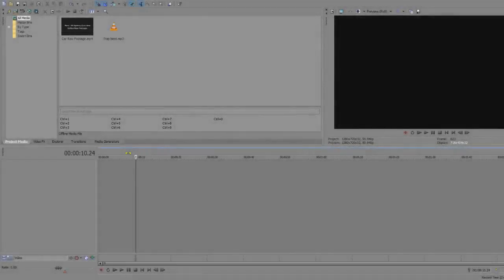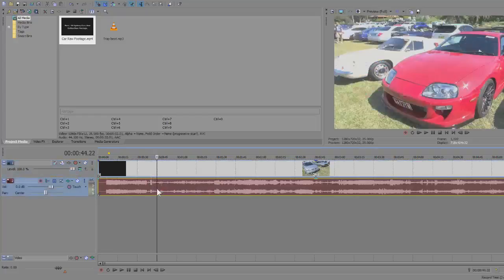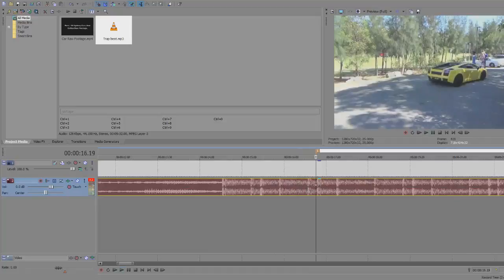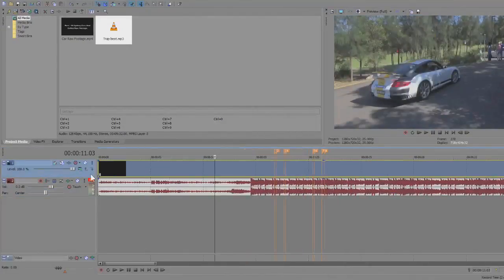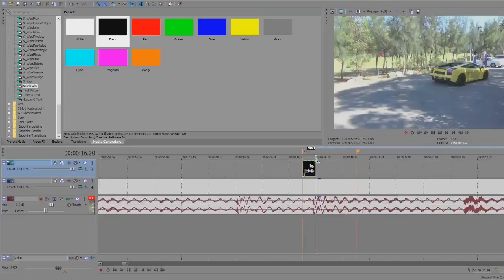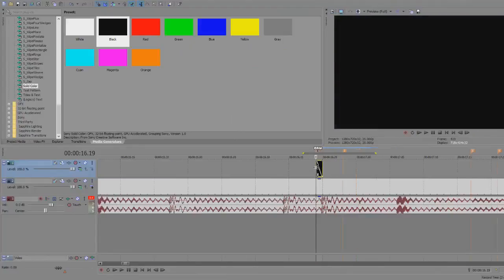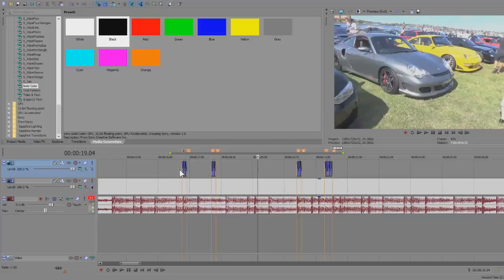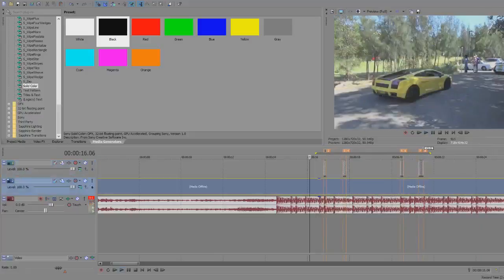How to Add Fast Black Flashes/Trap Style in Sony Vegas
↕INFO↕
Sorry I didn't Upload on Saturday, that day just didn't work out xD
I used Sony Vegas 12 Pro to make this :D
Request any video, and I'll see if I can make it by Wednesday or a later Wednesday xD

Mixelmod Offical